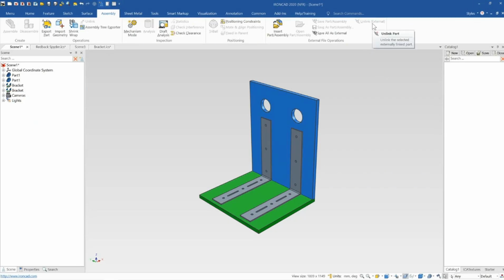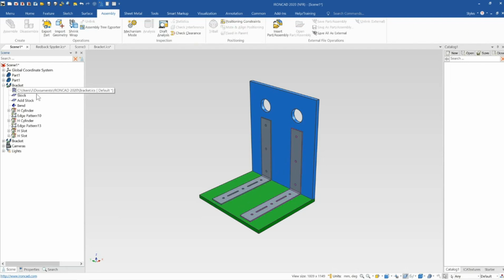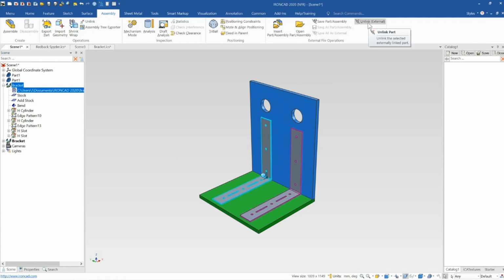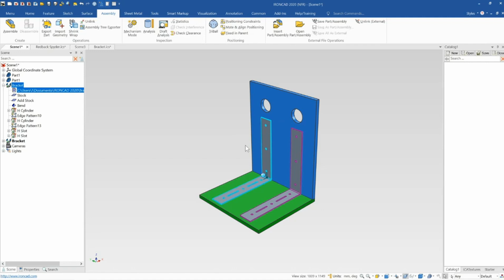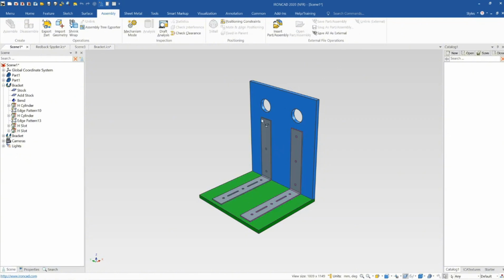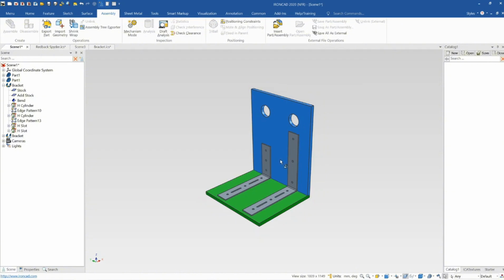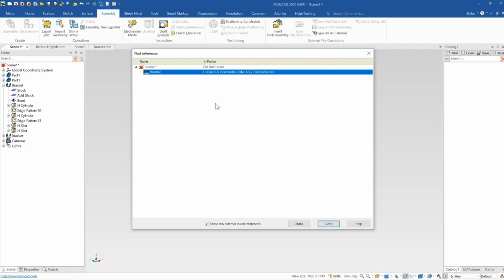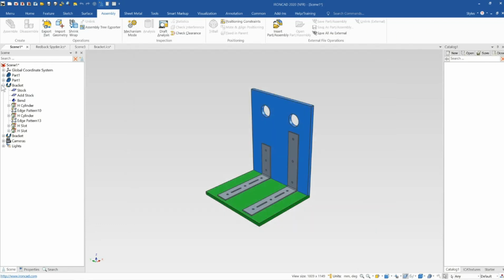IronCAD Assembly EP.17 | การใช้ 17 Unlink External [ซับไทย]